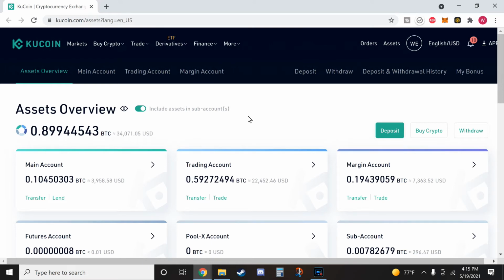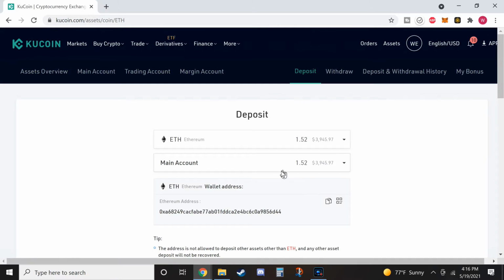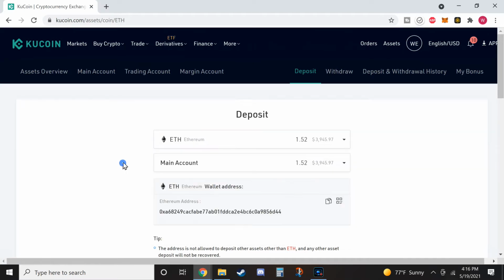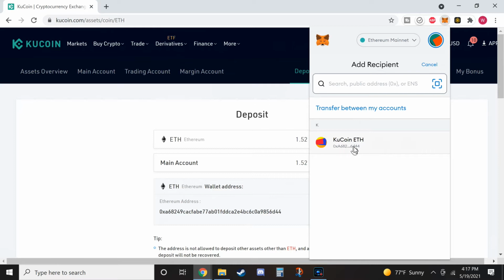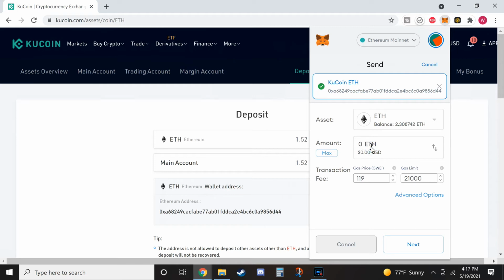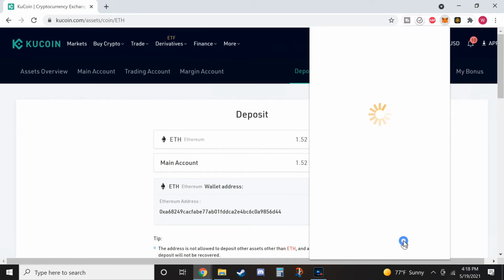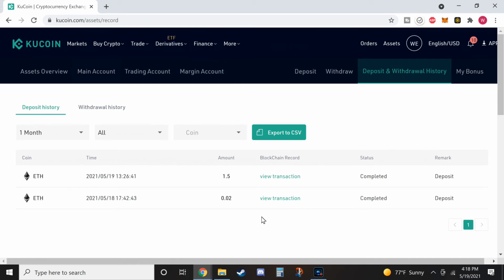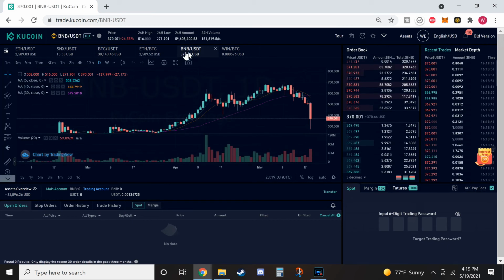How to send ETH using Metamask to Kucoin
Today I'm showing you how to send ETH from Metamask to you Kucoin account. I use Kucoin to hold some of my money because of the security it offers with 2FA (2 Factor Authentication) and that makes me feel protected. You can also trade your ETH for many other cryptos.

The information provided on this YouTube channel does not constitute
investment advice, financial advice, trading advice, or any other sort of advice
 and you should not treat any of the YouTube channel content as such.
 Krypto Gawds does not recommend that any cryptocurrency
should be bought, sold, or held by you. Do conduct your own due diligence
 and consult your financial advisor before making any investment decisions.